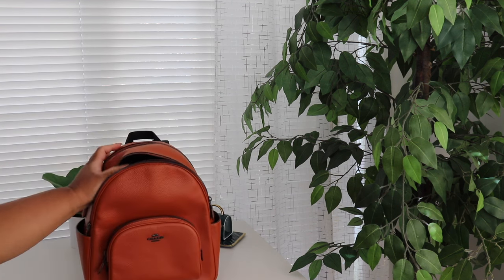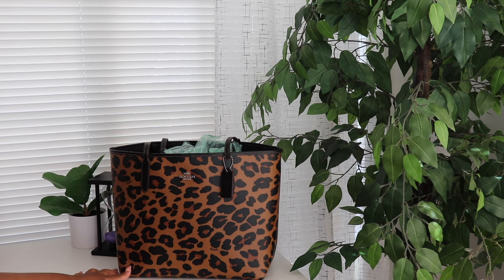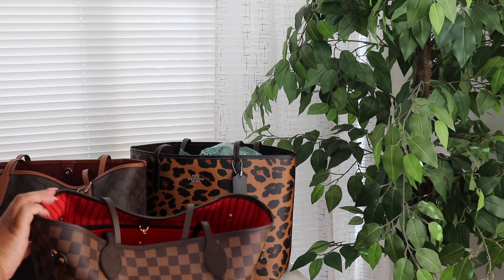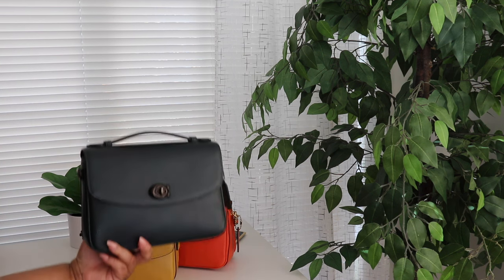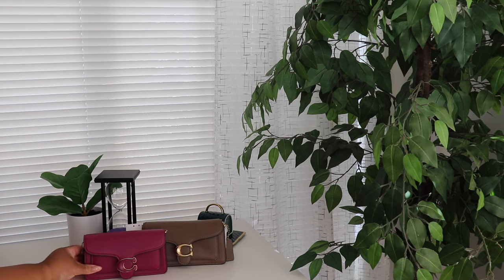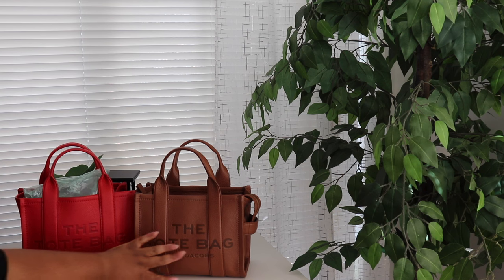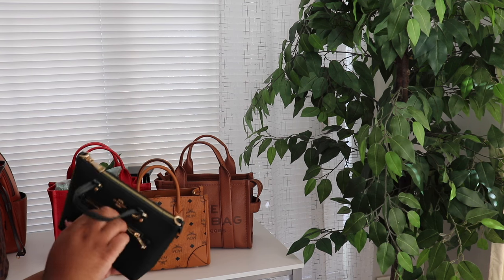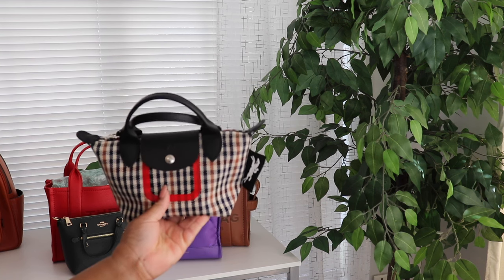MY TOP 5 HANDBAGS FOR FALL 2023 | HANDBAG TAG VIDEO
Send me items:
Angel T.
Rex, GA 30273

*ITEMS SHOWN:

Coach City Tote(Leopard)
Coach City Tote(Brown/Redwood)

Coach Cassie 19(Sun Orange)

Coach Tabby 20(Dark Stone)
Coach Tabby Wristlet(Deep Plum)

Coach Mini Gallery Tote(Black)

MCM Small Munchen Maxi Monogram Tote

Marc Jacobs Tote(True Red)
Marc Jacobs Tote(Argan Oil)

This video is about (plus size fashion, fashion, angelle, handbags, fall 2023, top 5 handbags for fall 2023, handbag tag video)